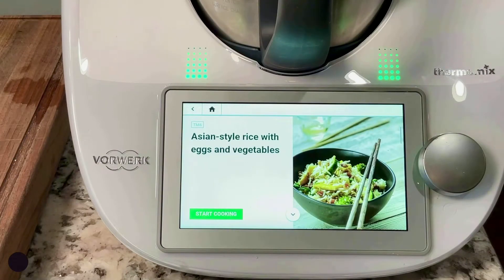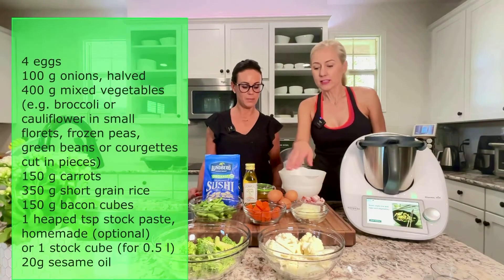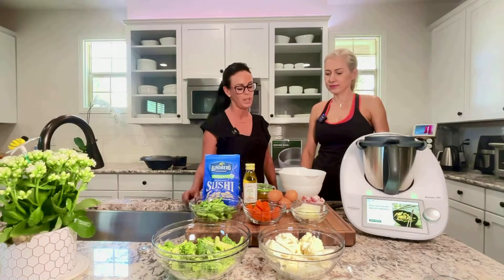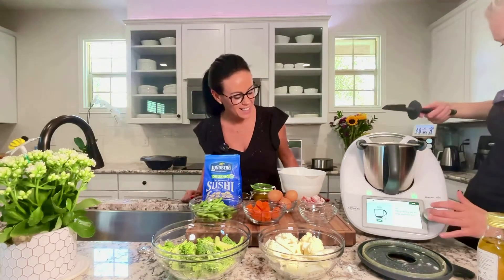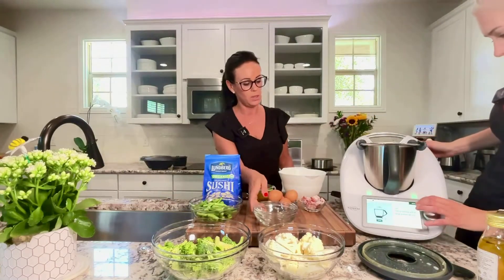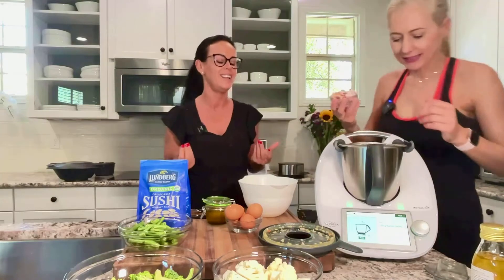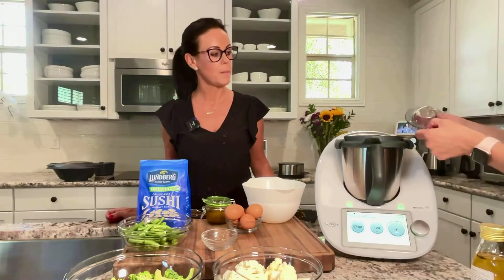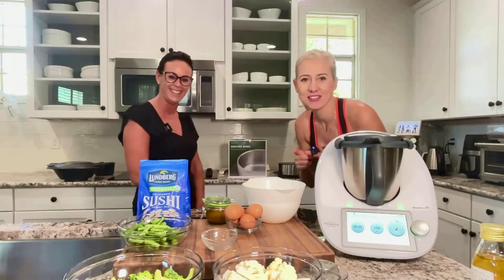Healthy Asian - style Rice & Veggies. No Fry! ''Fried Rice"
Step by step on how to make healthy Asian - style Rice with Veggies. No Fry! ''Fried Rice".
Everything is made in one Thermomix. No need to worry about dishes. This is a delicious meal. Top with cilantro and fresh chile, and you are good to go! Sometimes I also add Sriracha because I love spicy food.. don’t judge me. thermomix thermomixrecipes @ThermomixUSA @fitpineapple6098